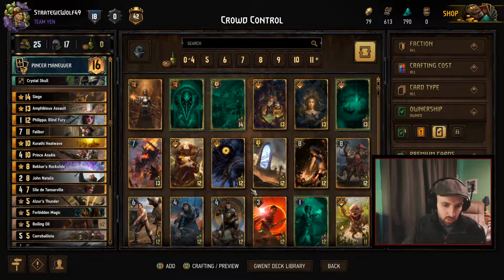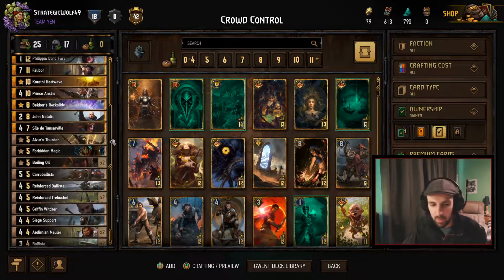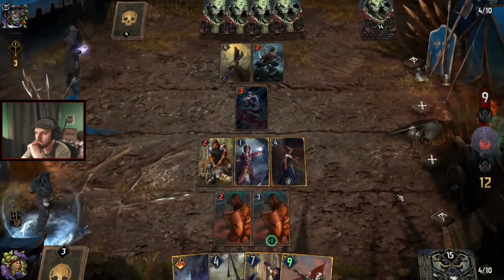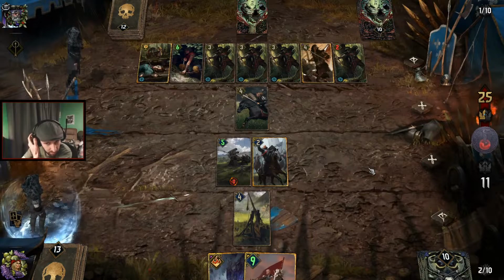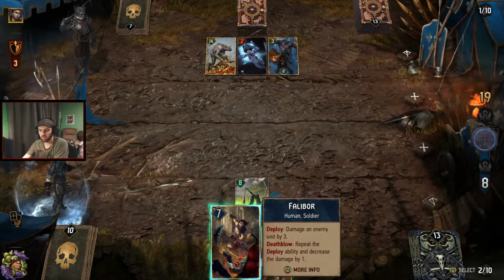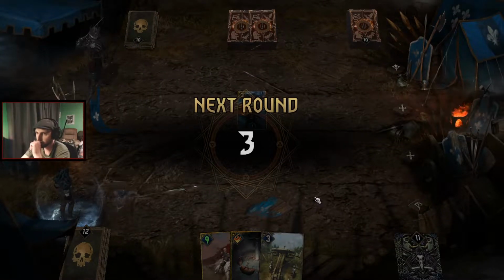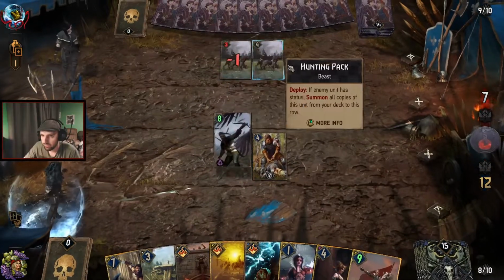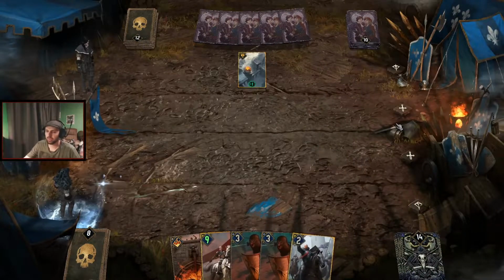[Gwent] Easy Control to PRO Rank : Northern Realms Pincer Maneuver Deck Guide and Gameplay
Hi Folks!

Crowd Control..

A Northern Realms list using the leader ability, Pincer Maneuver.  We have lots of control options in this list, including Siege, Prince Anseis, Philippa: Blind Fury and Falibor.

This list is very strong in the current meta!

I had a great time playing this deck.  Please feel free to try it out :)

StrategicWolf

Please Note: This is not an official video. This is an unofficial fan work under the Gwent Fan Content Guidelines. Not approved/endorsed by CD PROJEKT RED.